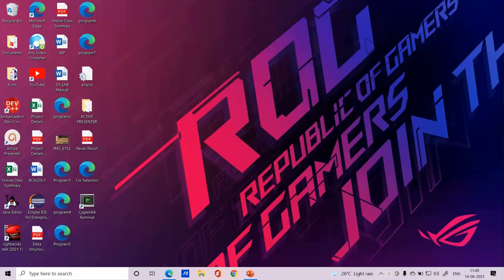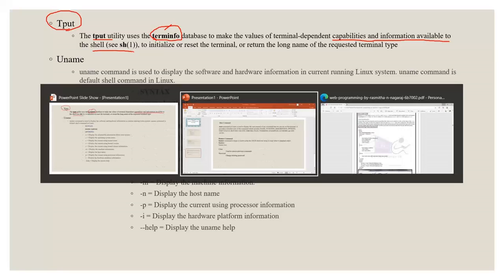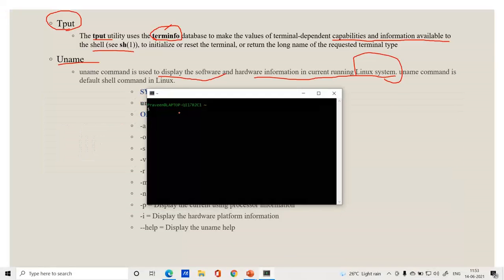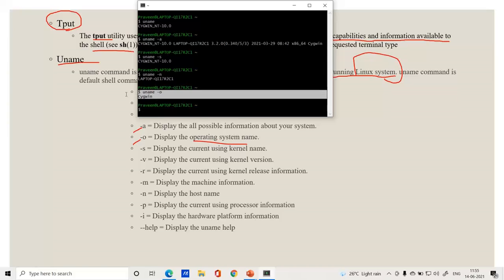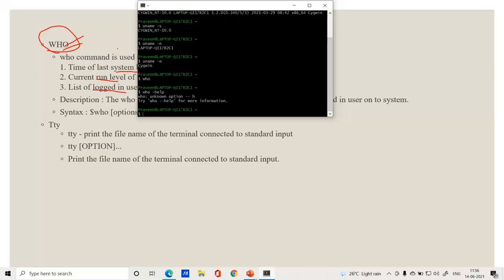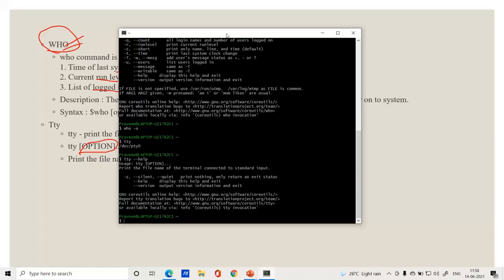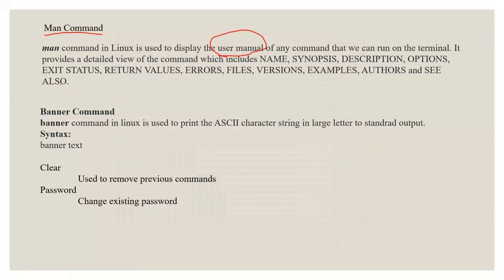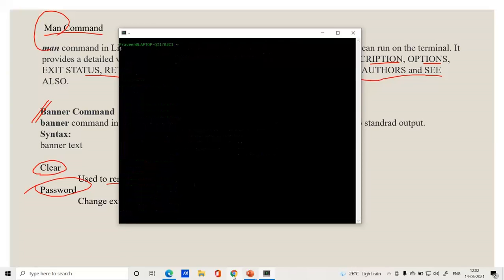Basic Commands Unix